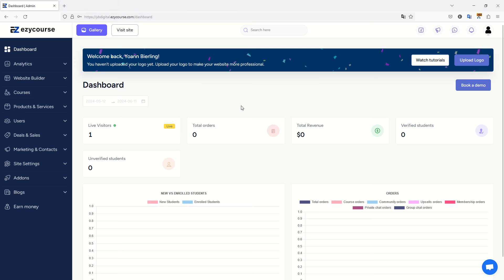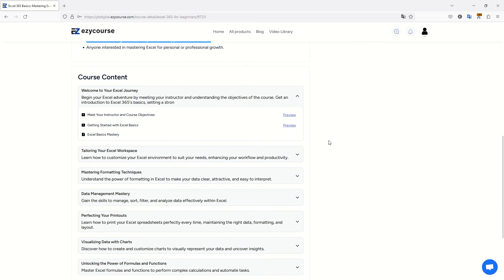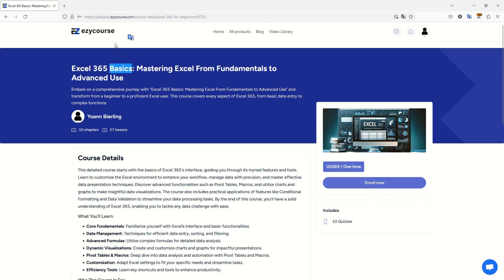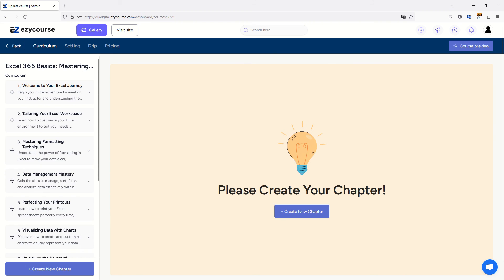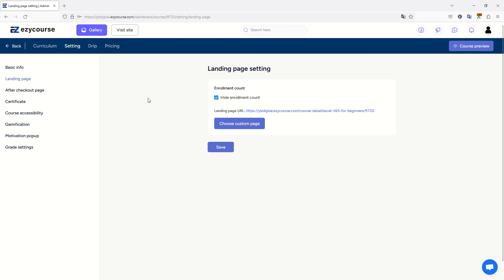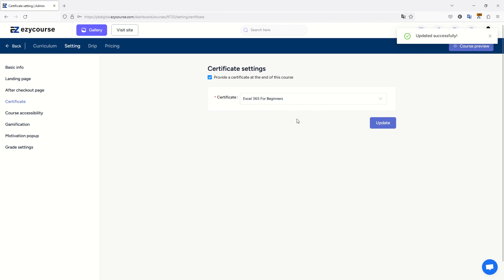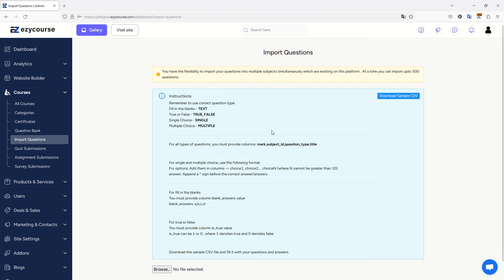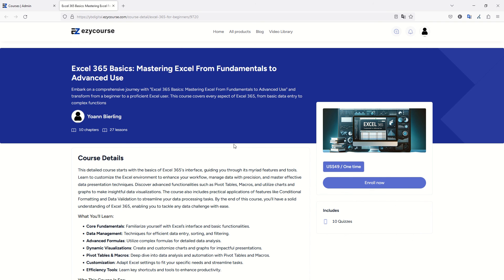My First Course Published: Easy Steps with EzyCourse!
I'm excited to announce that my first course has been published! 🎉

Creating chapters and lessons, uploading videos, and setting up Stripe and PayPal payments were a breeze with @ezycourse - I've also set a price for the course and published it seamlessly. EzyCourse offers a free 14-day trial for new course creators. Check out my course for free for one day, no credit card required!